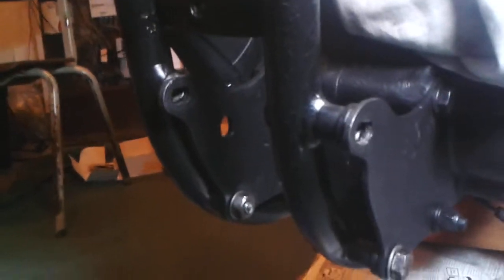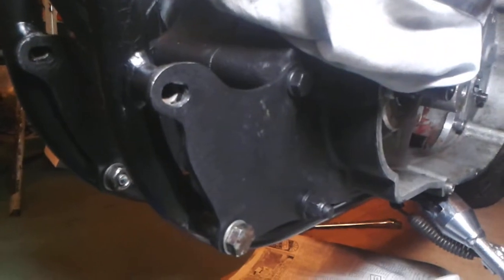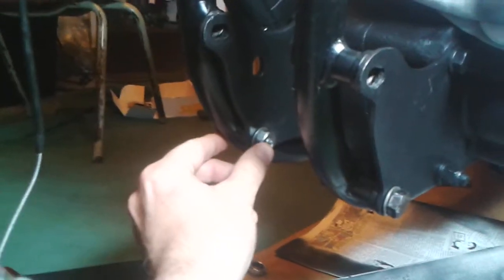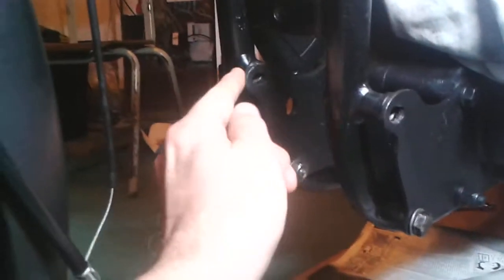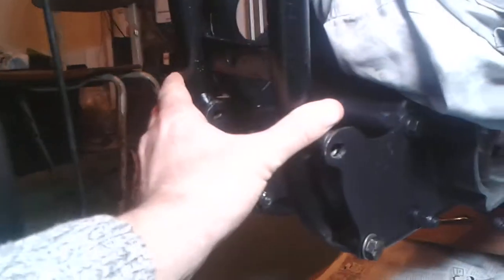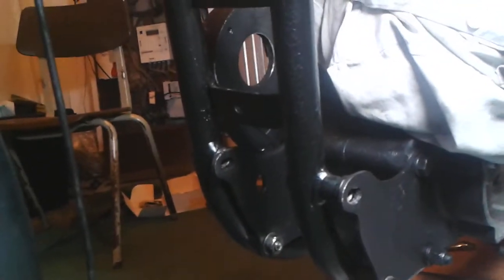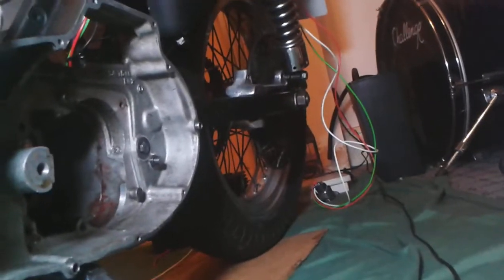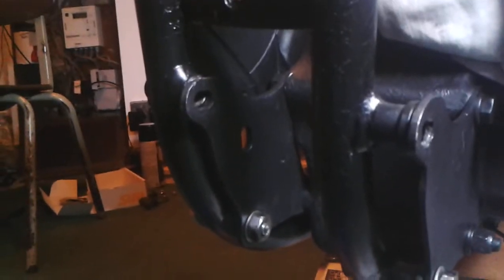Front engine mounts: 1979 AMF Harley-Davidson XLH1000 Ironhead Sportster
10mm bolts are too fat for the job, as I later found out, so get 3/8 x 7" or 9mm x 180mm. My spacers are cut from 2mm steel tube with an inside diameter of 11mm. I realise some other Sportsters have the four-bolt arrangement shown here, but mine should definitely have two long bolts with spacers between the frame rails. It's easy to see how this can aid the rigidity of the whole structure, as the frame rails are otherwise untethered save for one cross-member just behind the kickstand.